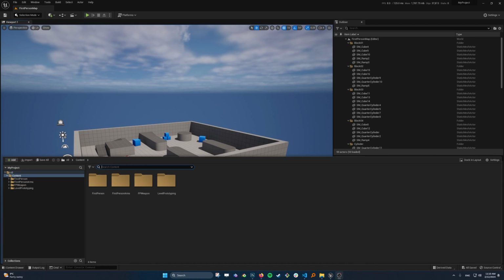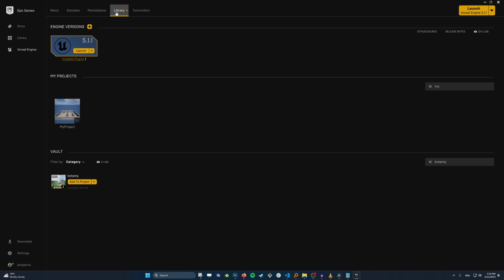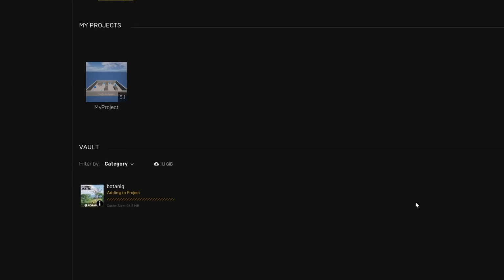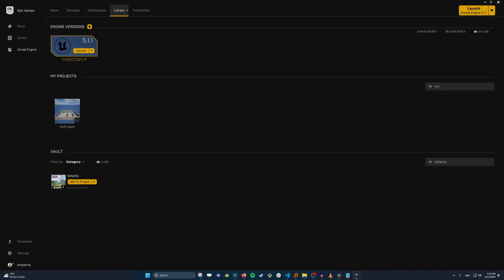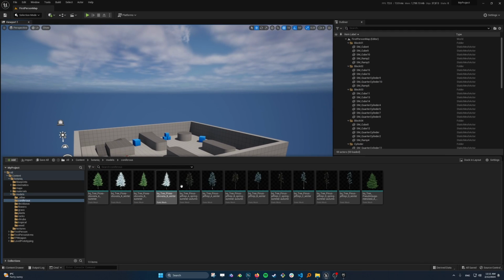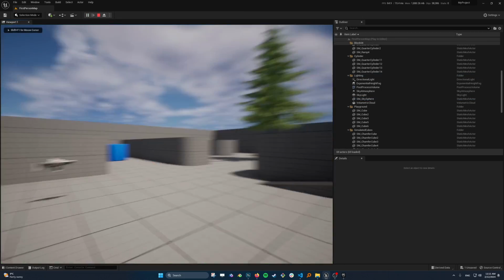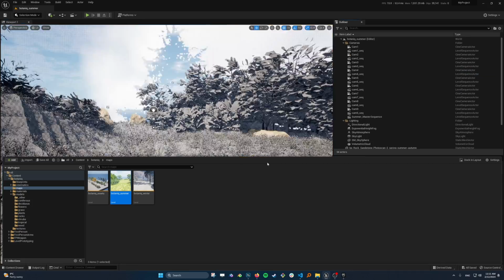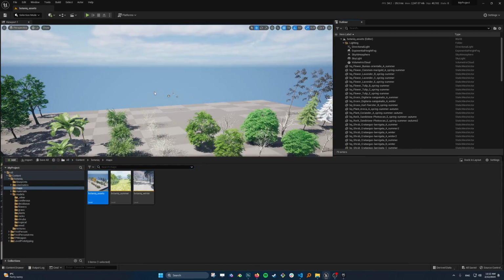How to Install botaniq for Unreal Engine